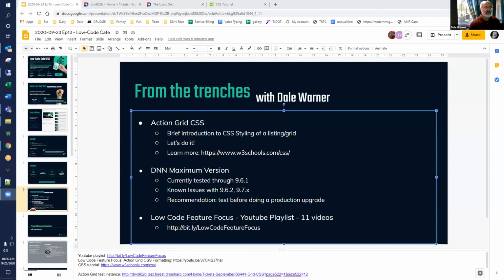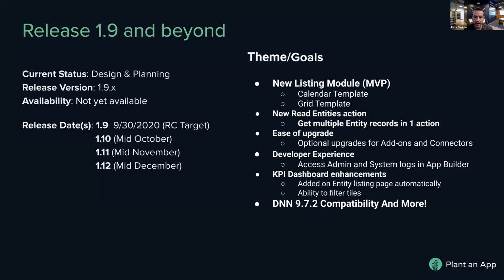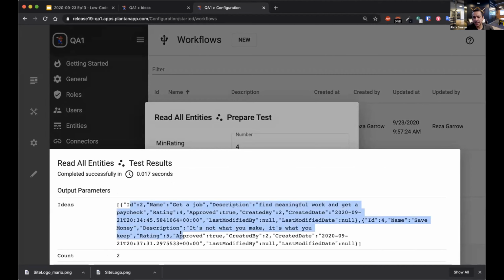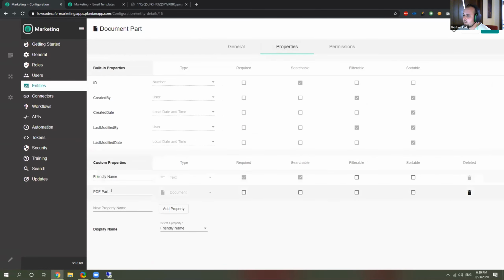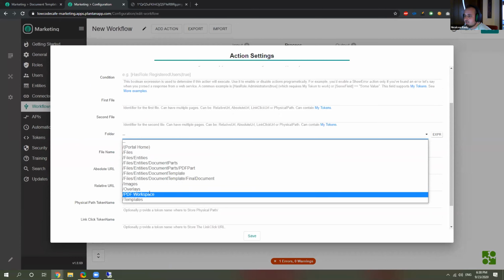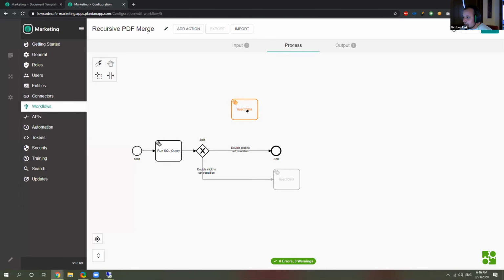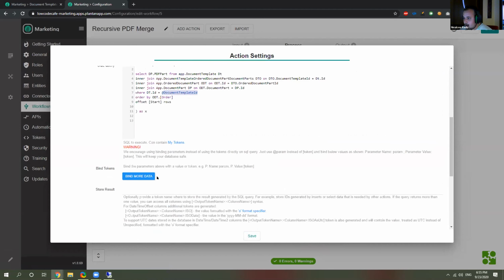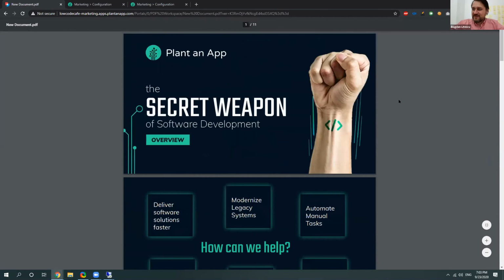The Low-Code Café #13 | Sending Bulk Emails with Personalized Attachments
The Low-Code Cafe is our weekly community webinar & work session where we share ideas, updates, and even build working applications together, from the very simple to the very complex, with the help of the Plant an App Platform. In this chapter that started with LCC #11, we see the start of a new chapter of low-code building centered around Email Marketing, with extreme customizability, automation, integrations, and things that out-of-the-box solutions just can't handle.

- Hands-on Low-Code, with Radu Niculcea, Customer Success Manager

00:00 Welcome notes
01:36 Traction
03:55 From the Trenches
04:16 Action Grid CSS
09:55 DNN Maximum Version
10:23 Low-Code Feature Focus
11:36 Release 1.9 and beyond
12:29 New Feature in 1.9
14:25 Showcase of New Feature
23:54 Personalized Attachments Challenge
1:00:54 Personalized PDF Result
1:02:02 Closing Notes